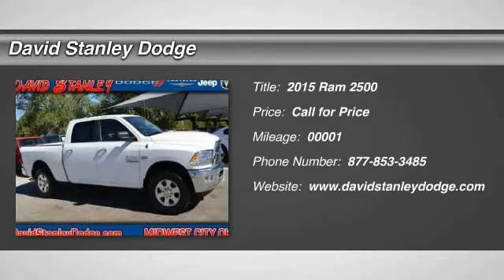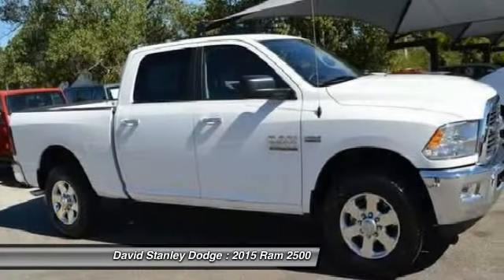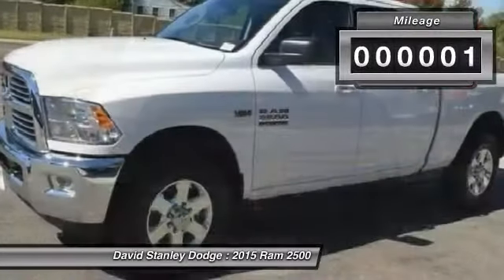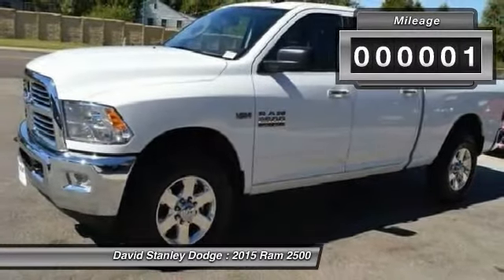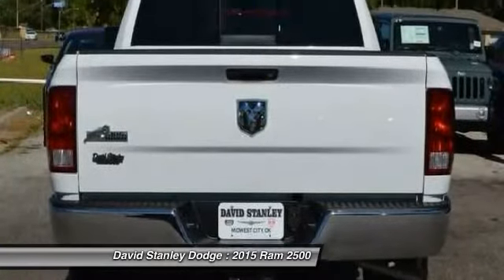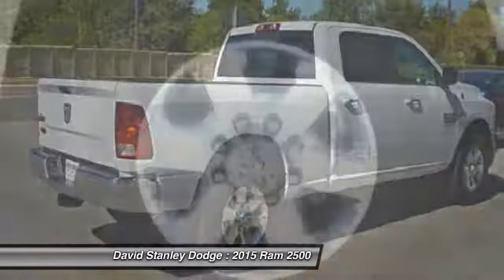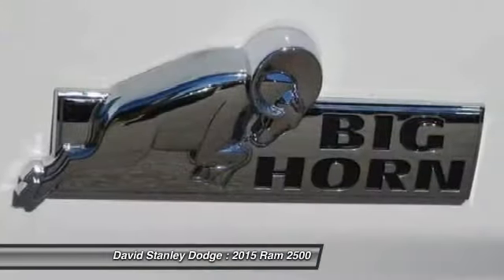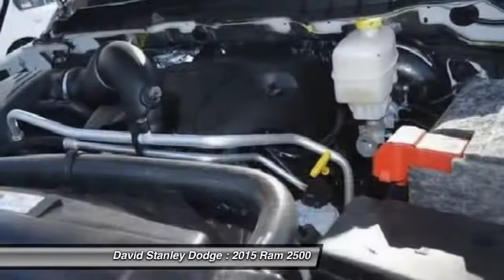2015 Ram 2500 David Stanley Dodge L26571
2015 Ram 2500 Big Horn Crew Cab

Ram 2500 Big Horn Crew Cab, 4D Crew Cab, HEMI 5.7L V8 VVT, Automatic, RWD, and Bright White. Crew Cab! Drive this home today! This 2015 Ram 2500 is for Dodge lovers looking far and wide for that perfect truck. The precision-tuned HEMI 5.7L V8 VVT engine provides the very essence of performance, delivering substantial horsepower and torque.